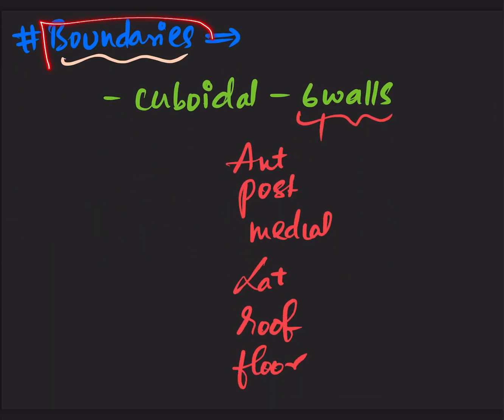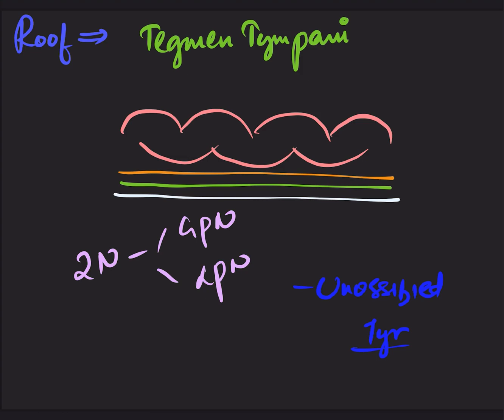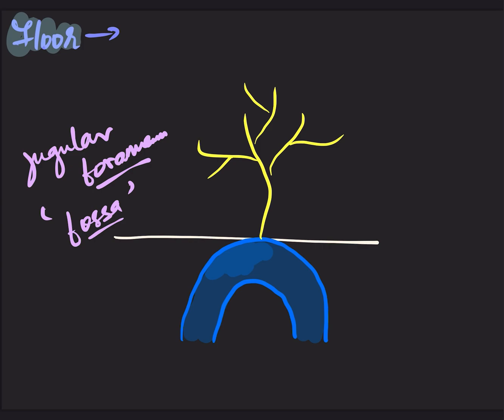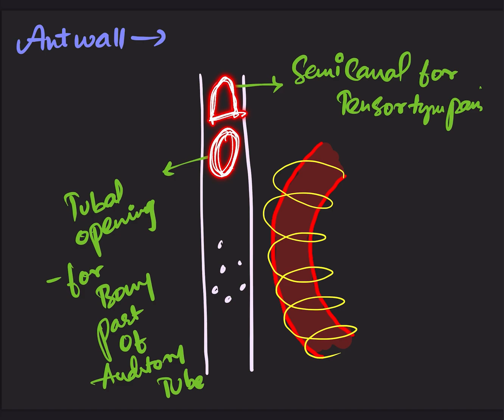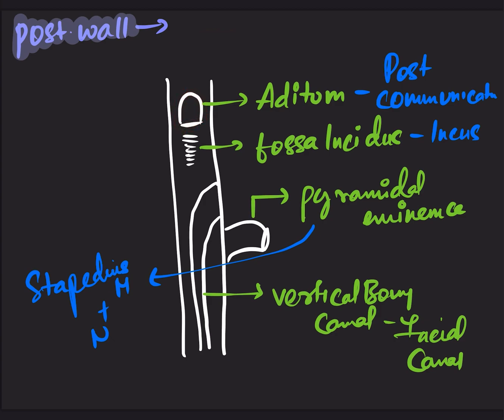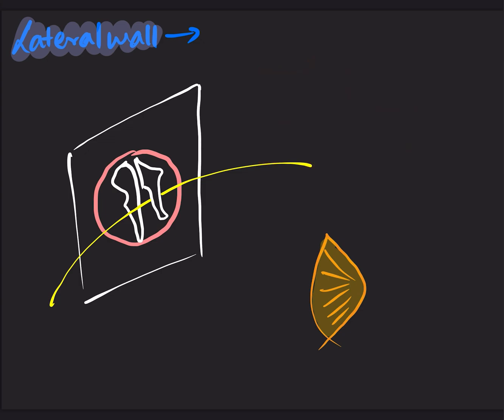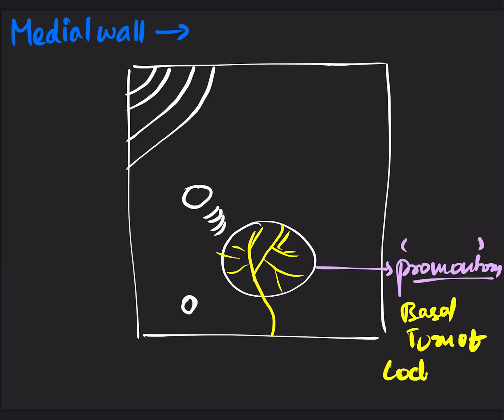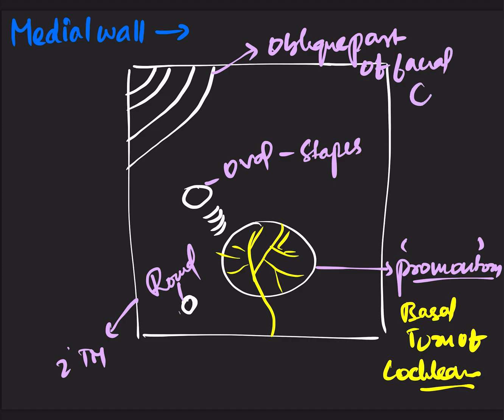Middle ear cavity || boundaries || learn easy|| simplified ✔️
Hey guys learn all the boundaries of middle 👂 cavity easily with the help of diagrams…….hope u found it easier…
If so